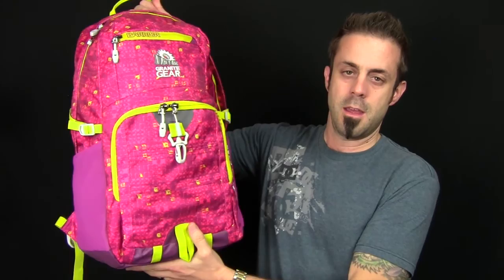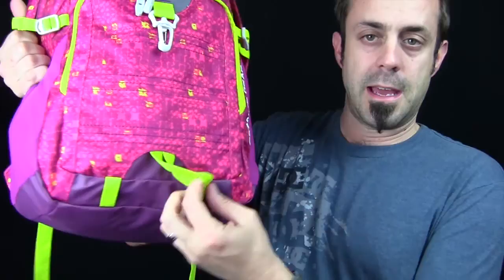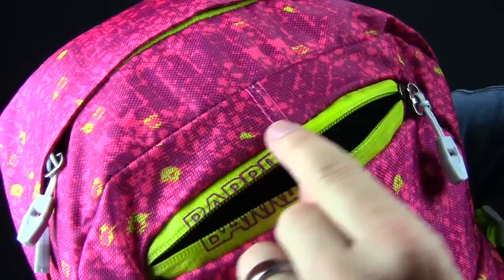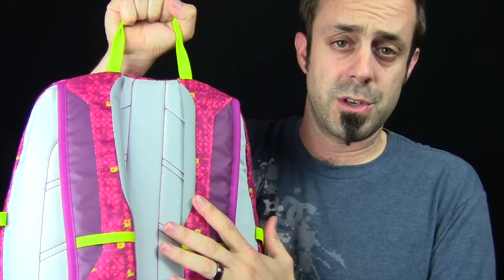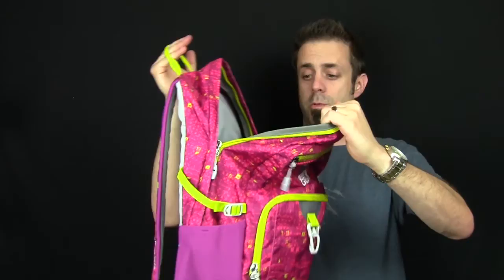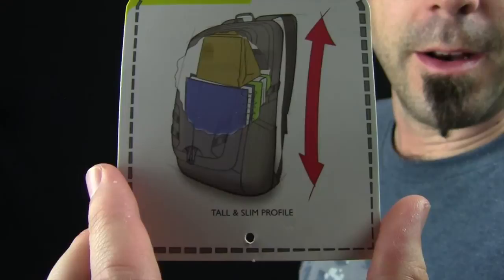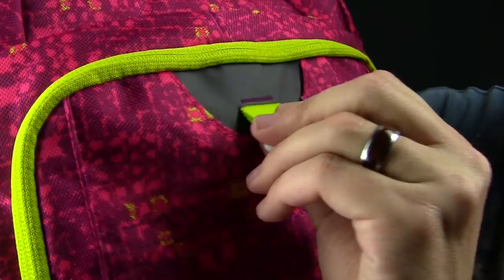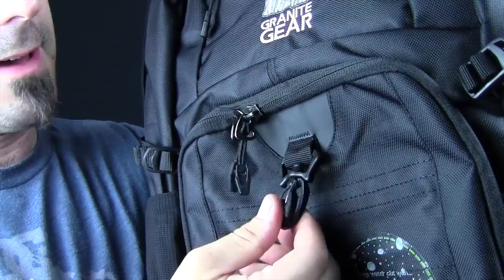Granite Gear Eagle Backpack Back To School Review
So I am trying to incorporate my wife and kids more these days on certain types of gear. As we all know kids are really hard on clothing, shoes and pretty much everything in between so I though who better to test a backpack than a kid at school! I mean, as a parent it seems like I buy a new school backpack every year because they just fall apart, get ripped and/or simply do not last.

The packs are are of high quality materials and have a lot of great features. The "BARRIER" water repellence technology provides a 360 degree water repellency coverage including water repellent zipper and fabric and an extreme water repellent valuables pocket thats Tricot lined. Mix all of that with a limited lifetime and you have a no worries $35 backpack that will last for a while (Let's see how it goes)

So here we are at the beginning of the school year for my kids and I will post another video at the end of the school year to show you how well they took a school year of beating...Stay Tuned!

Here is a list of the gear that I use in my video’s
Camera’s:
Mic’s:
Keyboard:
Logitech Wireless Solar Keyboard K750
Headphones:
Sentey Bluetooth Wireless Headphones
Backdrop:
Cowboy Studio Photo Muslin Background
Lighting:
LimoStudio 700W Softbox Lighting